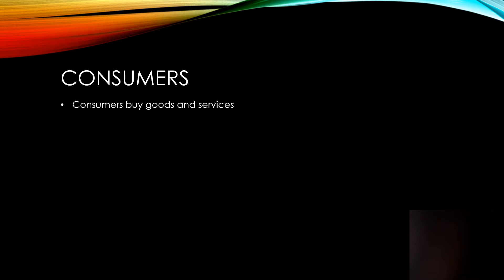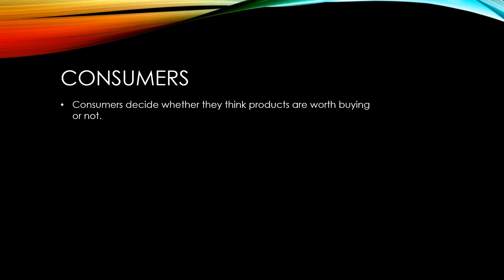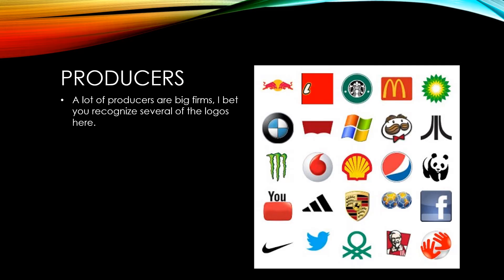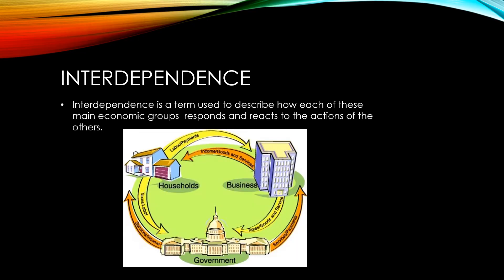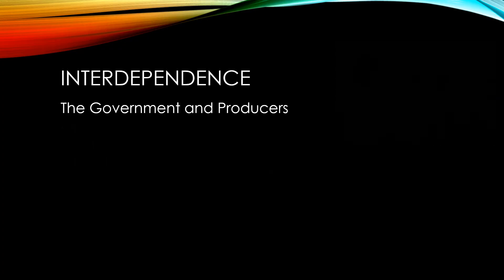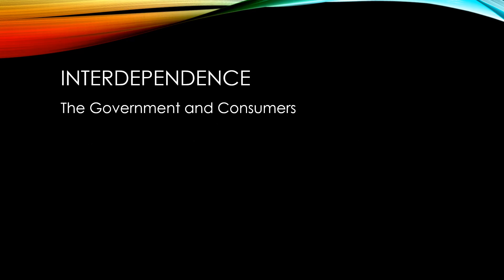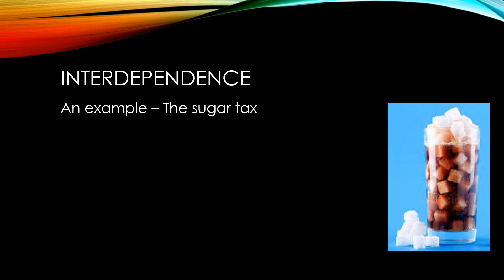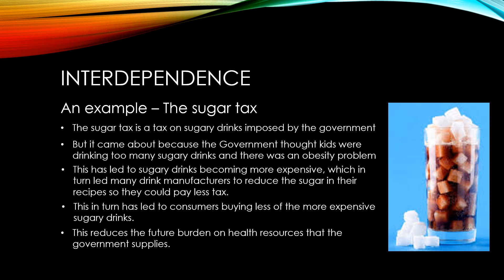GCSE Economics: The main economic groups and interdependence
A video covering the topic of the main economic groups and the concept of interdependence produced for students following the OCR GCSE specification View free resources for economics